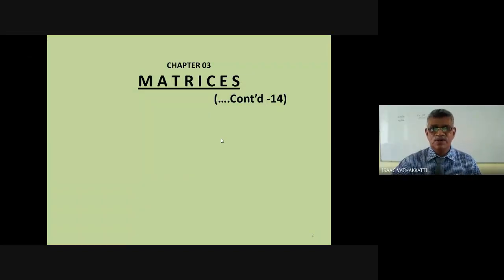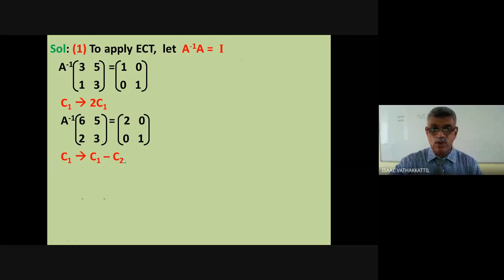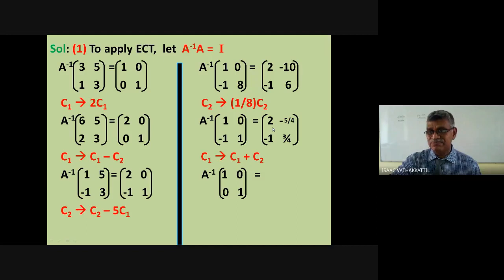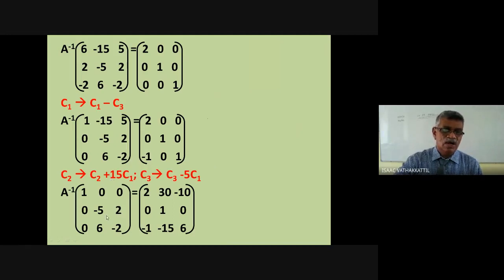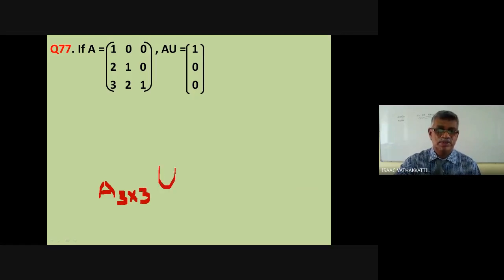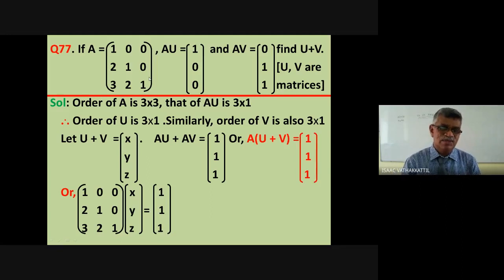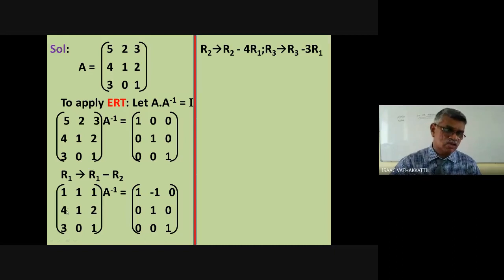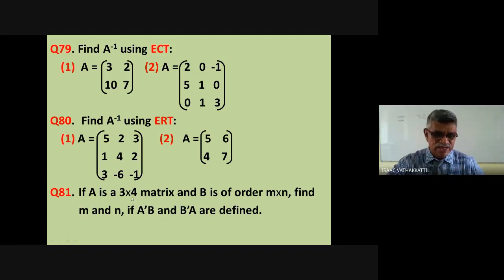12A MATHS CHAPTER 3 PART 14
MATRICES ERT/ECT